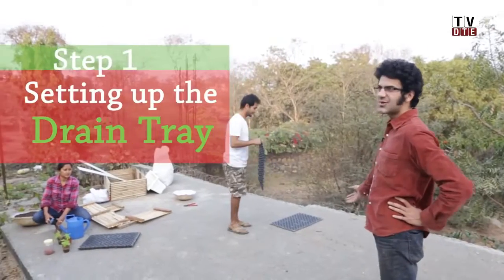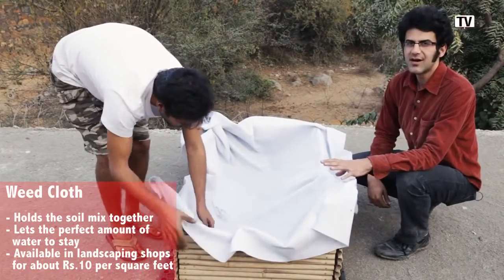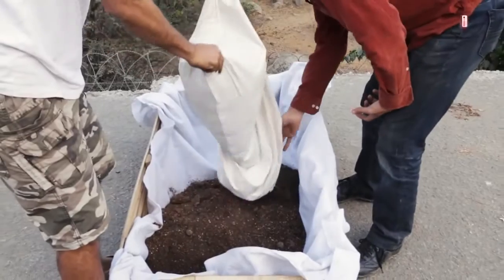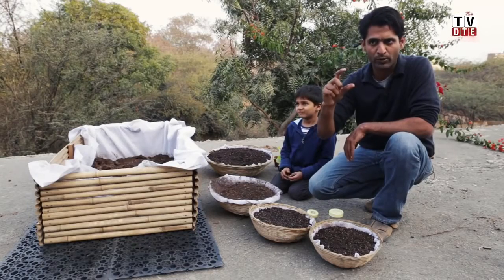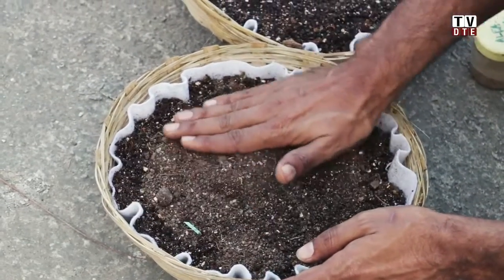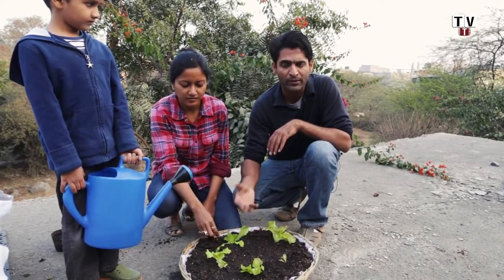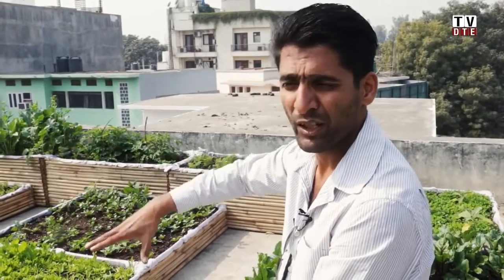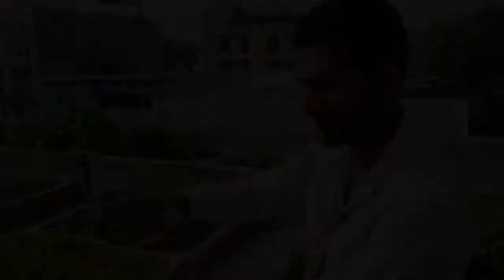How to Have Your Own Kitchen Garden: Explained in 10 Minutes | Edible Routes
Video courtesy of Down to Earth TV